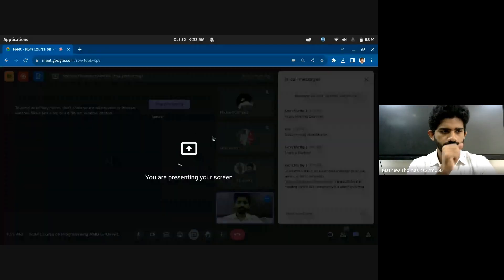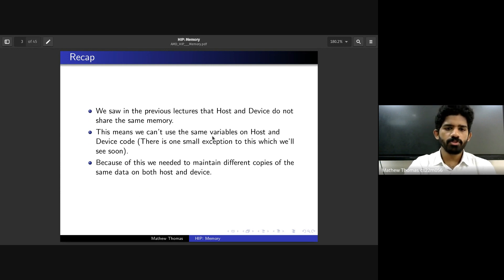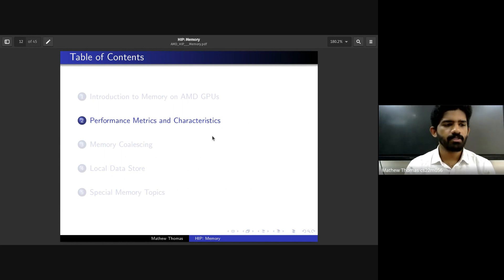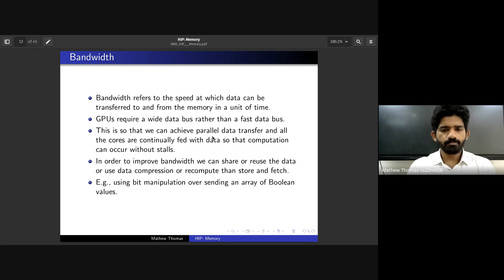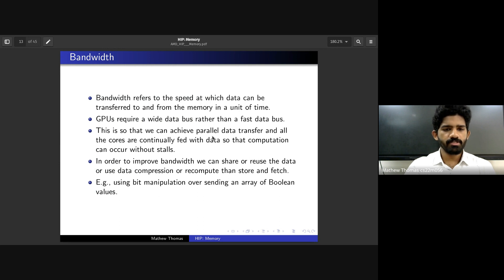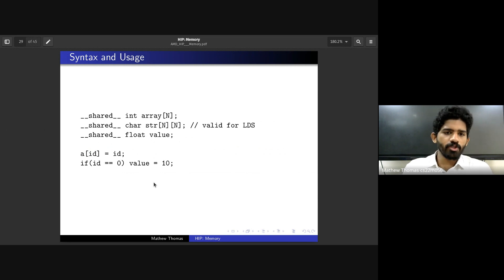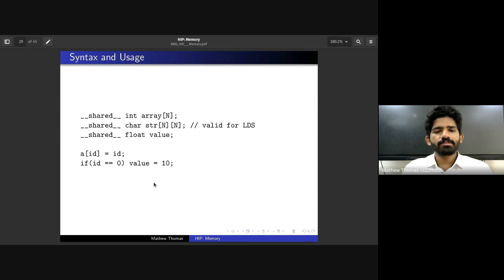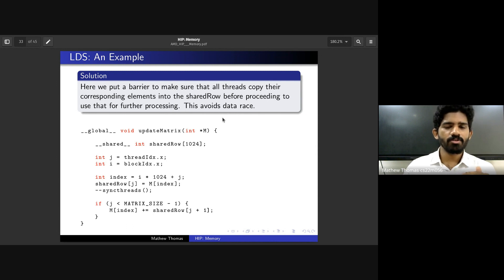Hip L4: Synchronization